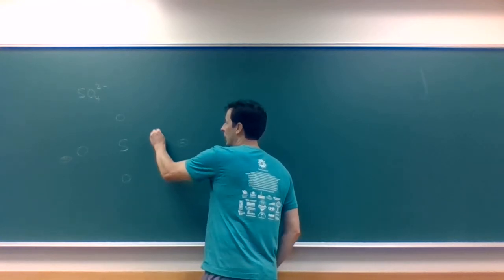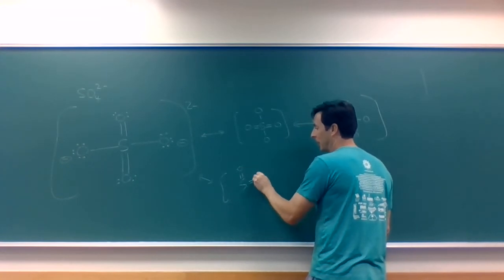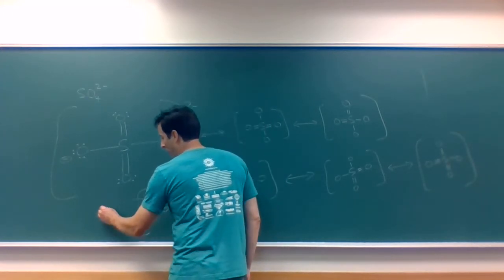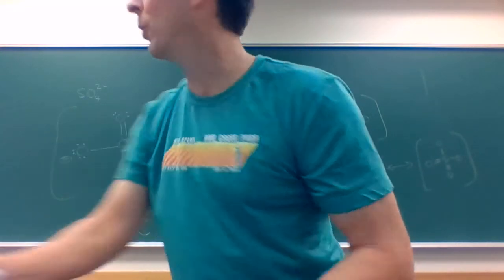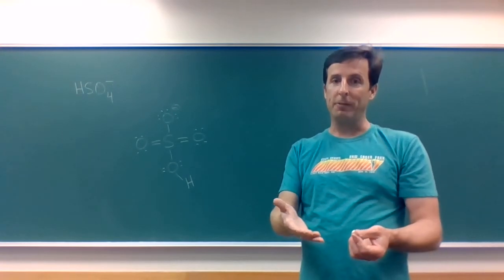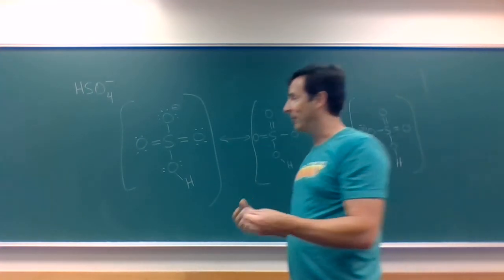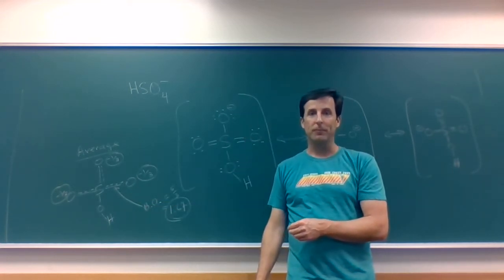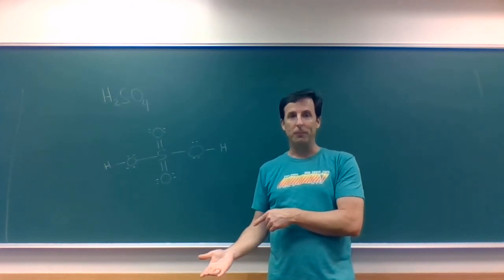Ch 8 video 5 more resonance formal charge and bond order